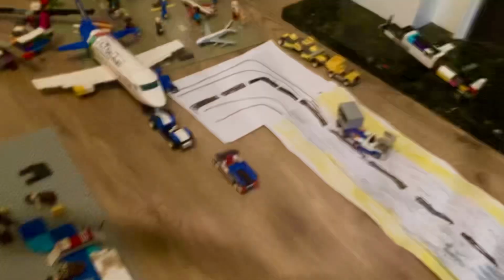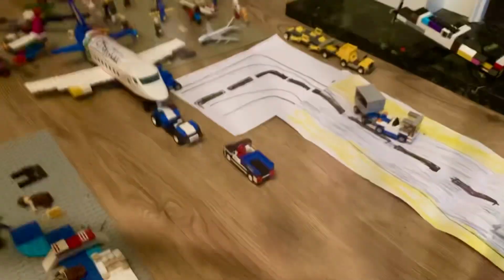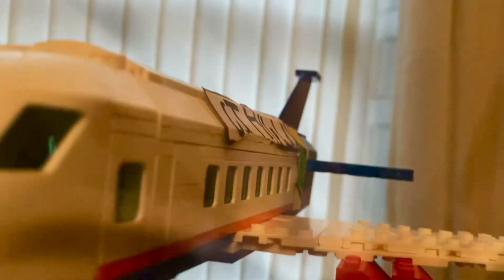100 sub special CJ friends plane send crash thank you so much for getting me to 100 subs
100 subs special plane crashes under insane conditions by the way thank you for getting me up to 100 subs
Leave some more subs for part two